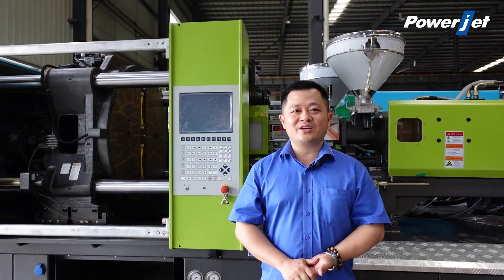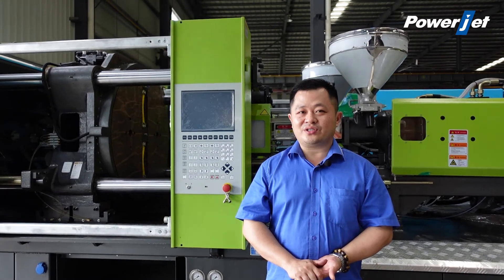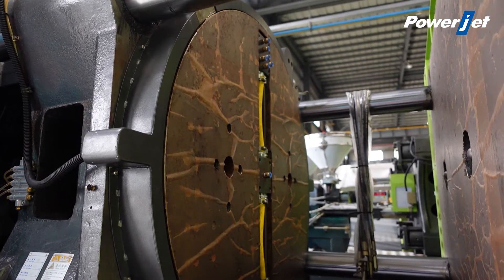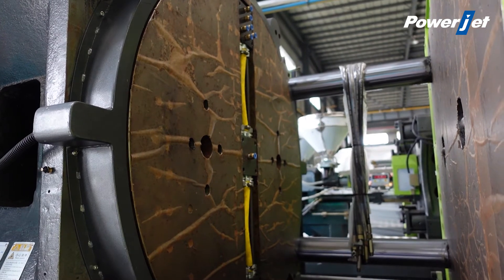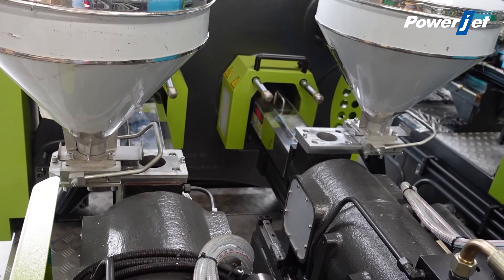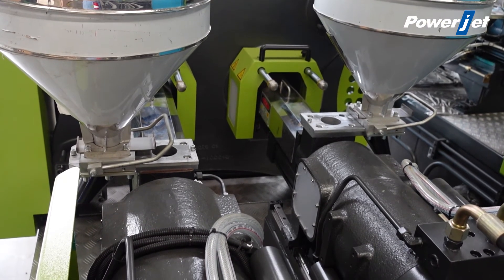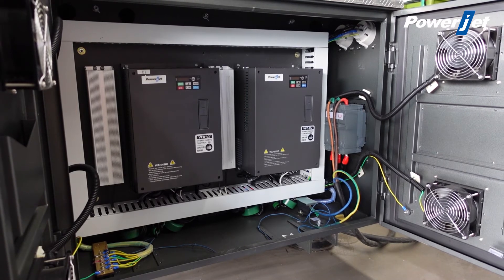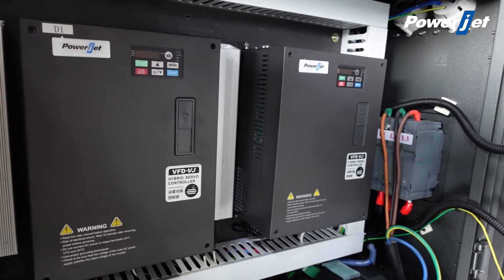BJM Series TWO COLOR INJECTION MOLDING MACHINE by PowerJet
Dual color or double color plastic injection molding machine choosing guide by @PowerjetGroup

Energy can save 30-40% than ordinary models.